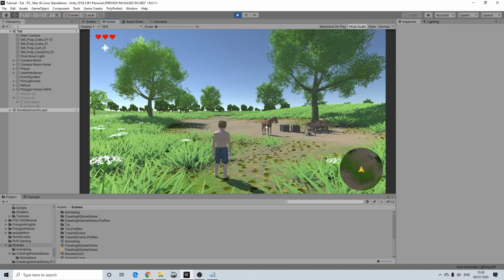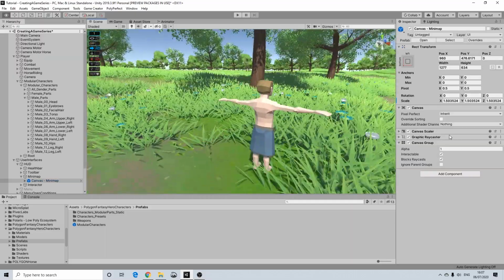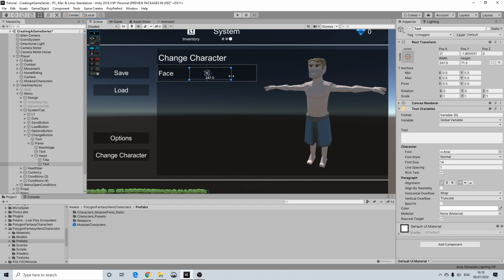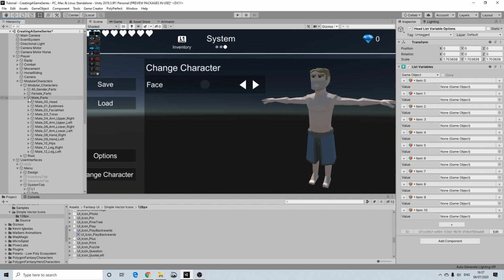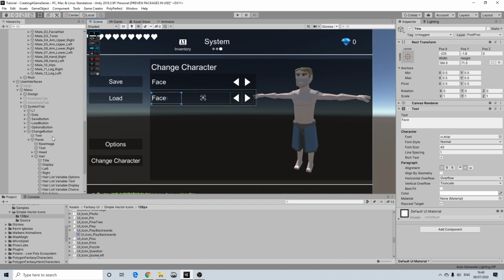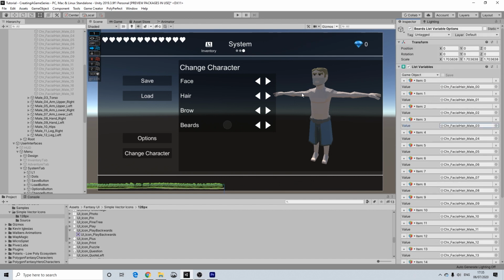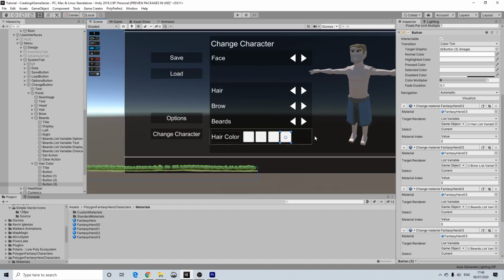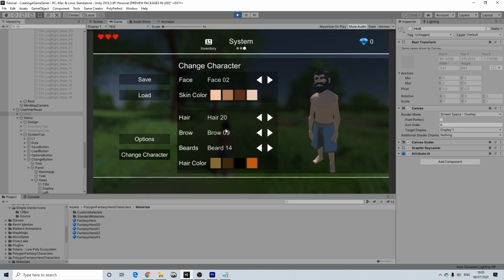Unity Game Creator - Create a Game 09: Character Customization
In this video we're setting up character customization. Face, hair, beards, skin color, hair color, we'll change it all with loads of options.